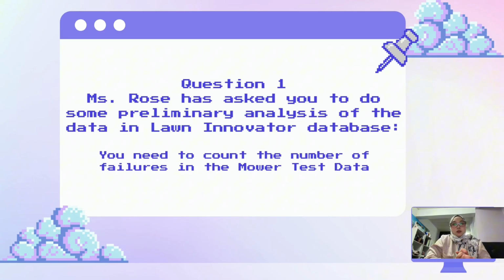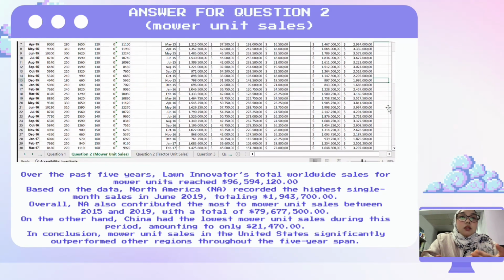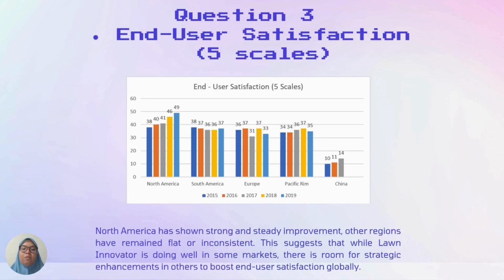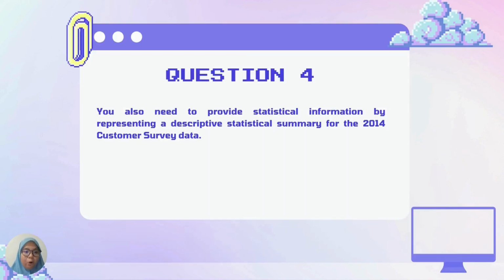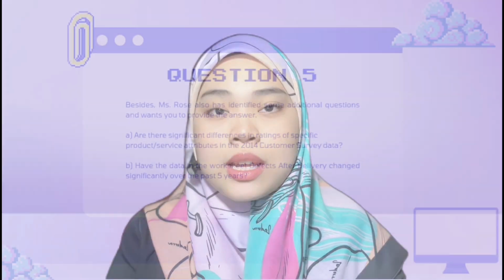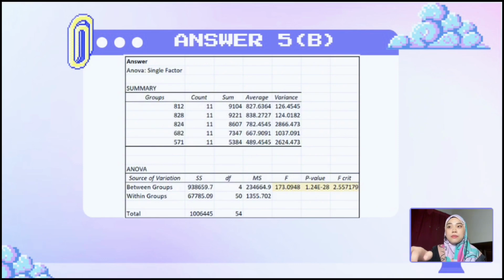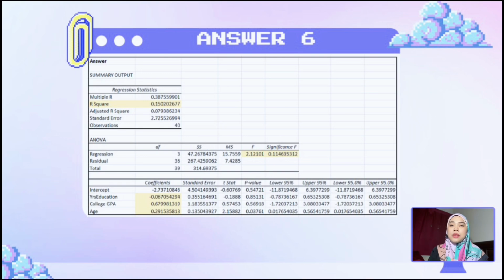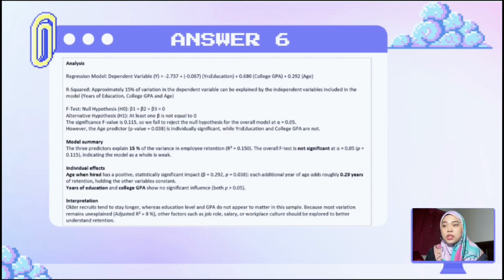MGT 555 - Group Assignment ( Lawn Innovator )